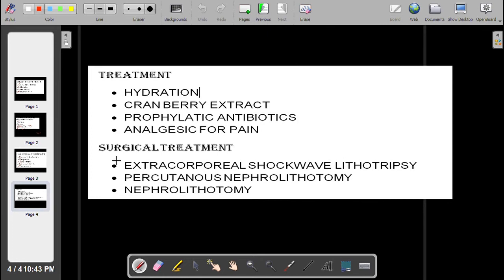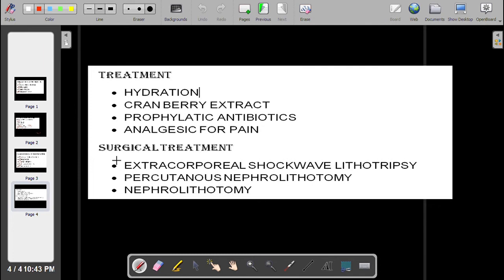TREATMENT OF KIDNEY STONE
URDU
SURGERY
MEDICINE
NEPHROLOGY
KIDNEY STONE